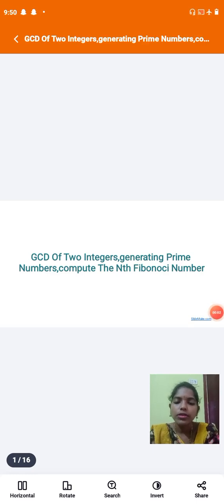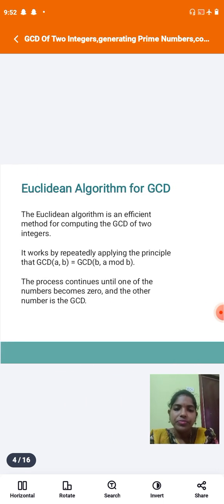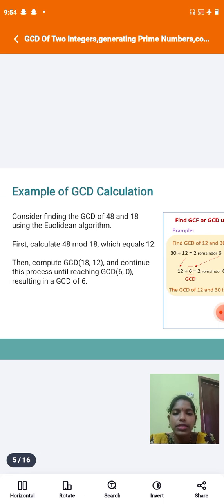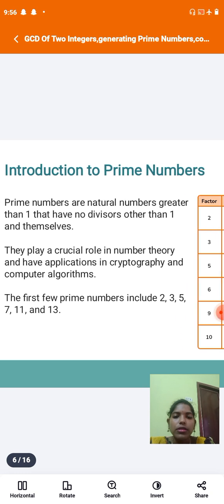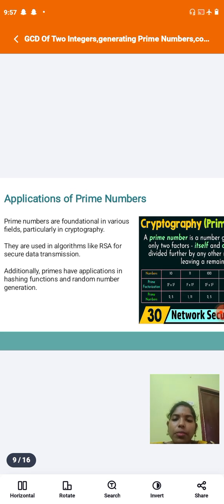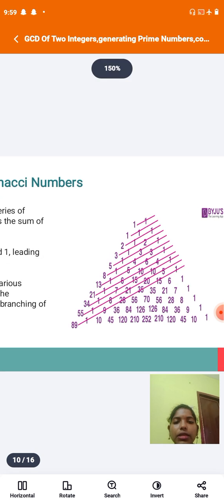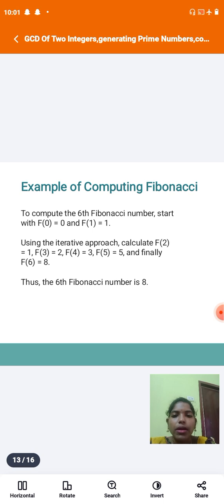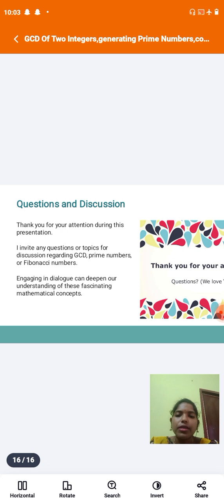gcd of two integers, generating prime numbers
gcd, prime numbers, nth fibonoci number